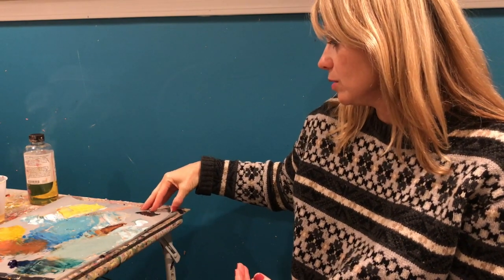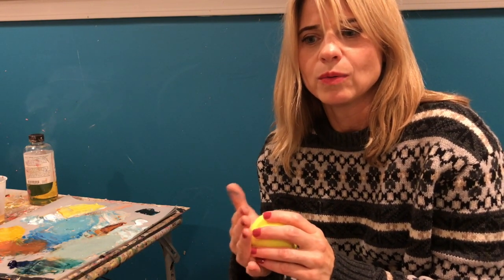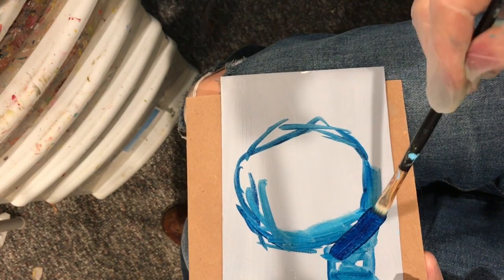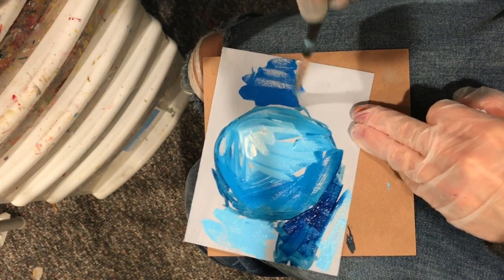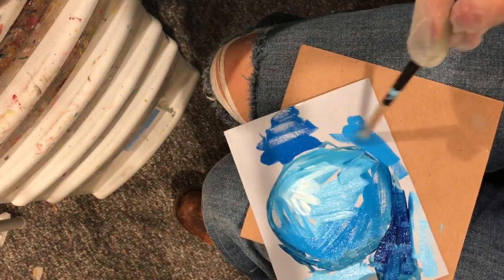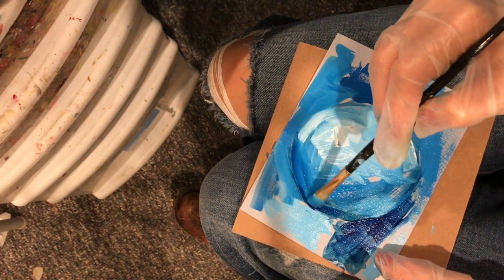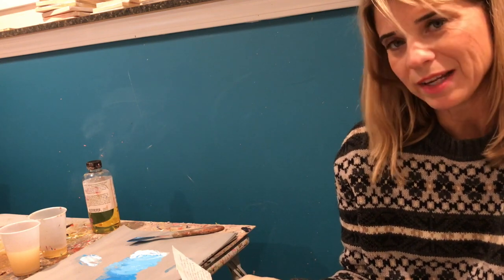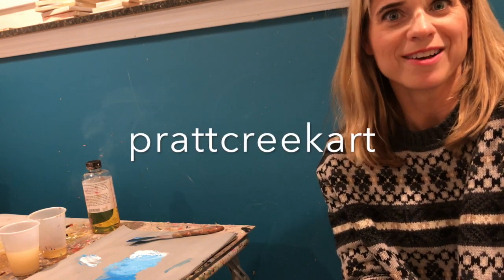Simple Value Study in Oil Paint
Today we do a simple value study based on two colors.  I also used but did not discuss small amounts of linseed oil as a binder and gamsol to clean my brush between brush strokes.  I am an artist.  My website is